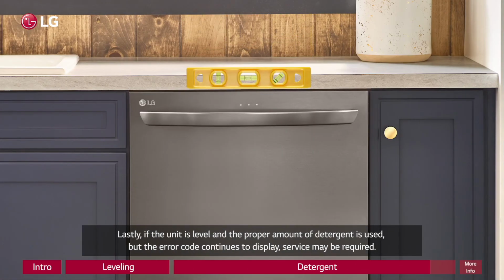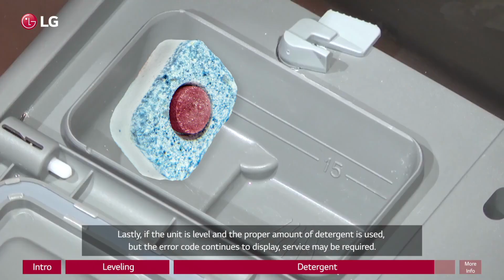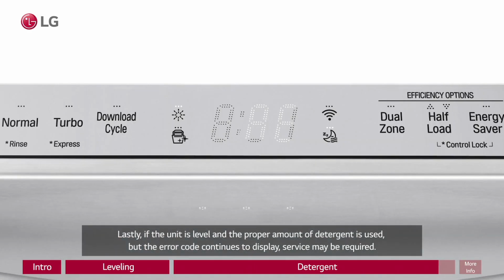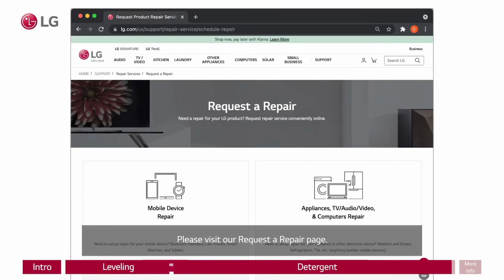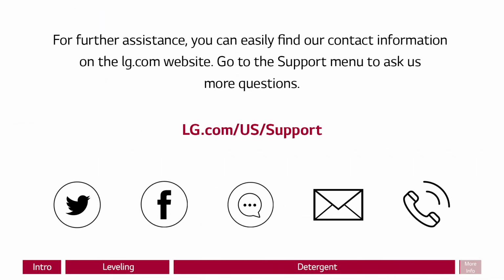[Dishwasher] Operation - AE error code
Should you encounter an error code appearing in the dishwasher display window indicating the letters AE, your dishwasher is experiencing an issue that needs to be addressed. This tutorial will guide you through troubleshooting steps.

USERS MORE COMFORTABLE WITH A LANGUAGE OTHER THAN ENGLISH CAN ENABLE THE CLOSE CAPTIONS [CC] AT THE BOTTOM OF THE SCREEN AND SELECT THE LANGUAGE OF THEIR CHOICE TO INCREASE LIKELYHOOD OF TEXT COMPREHENSION.

This video content material was produced by LG Electronics USA. Therefore, contained information may reflect product details NOT offered outside USA or product altogether NOT sold in Canada.

Canadian residents requiring further assistance resolving any LG Electronics products are invited (French).